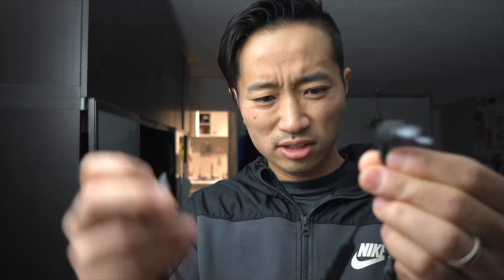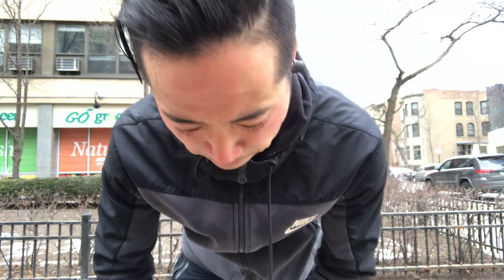ORIGEM HS-1 FIRST IMPRESSIONS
I was recently contacted by earbud maker, Origem, to try out their HS-1 bluetooth earbuds. These earbuds are listed as having quick charge, long battery life, and IPx67 durability. I unboxed them and took them with me on my Saturday long run. Unfortunately for product promo purposes, it was only 19 degrees outside, so I ran with my full head cover on and you can't really see the earbuds. But, I was able to run with these for almost two hours, which gave me a good feel for these earbuds.

Overall, I'd say that these are pretty average. Sound quality is good but didn't blow me away. Fit is decent, but this style of earbud usually doesn't stay in for me while running (unless i have a hat or head wrap keeping them in). And the earbuds didn't stick out too far, but they seemed bigger than necessary.

But there were a ton of other ear pieces and accessories in the box. So I think I'll need to give these at least one more run with a couple of the other included parts to see i I can't improve the fit and feel.

Origem HS-1 earbud